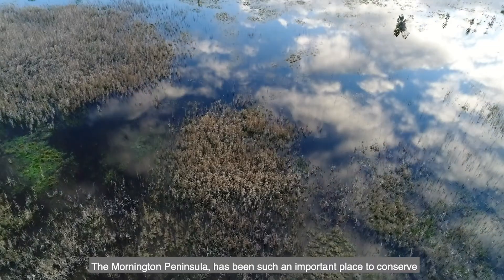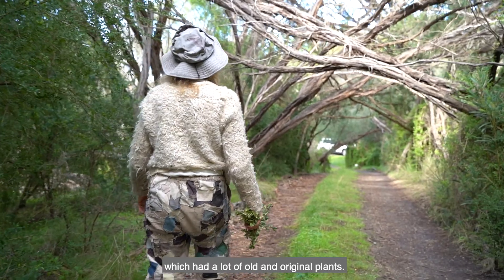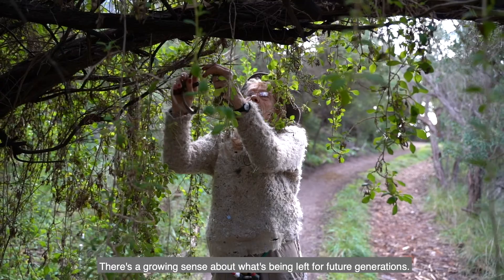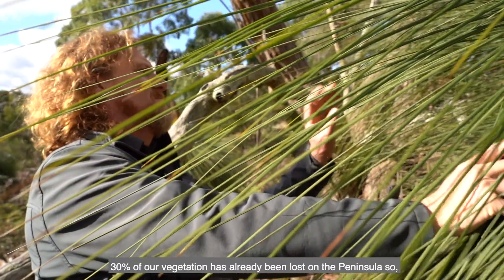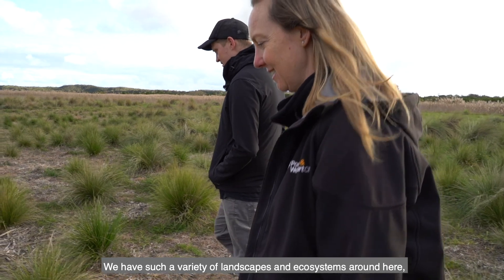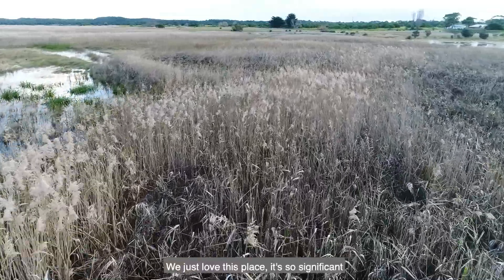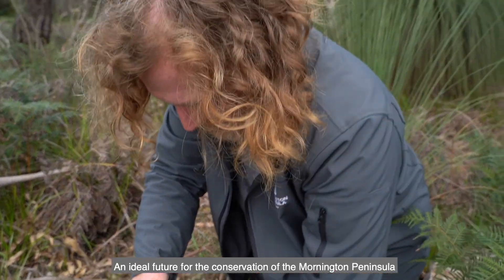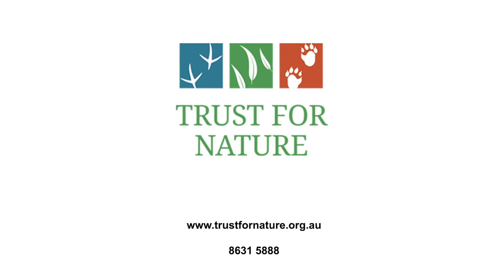Protecting the Peninsula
The Mornington Peninsula is a critically important place to conserve. It is home to a huge variety of habitats, threatened species and communities that are almost unique to the region.

While 30 percent of the vegetation on the Peninsula has been lost, Trust for Nature is working with private landholders to permanently protect the remaining land to ensure threatened species of plants and animals have a forever home. The sites that have been protected so far safeguard everything from nationally endangered orchards to internationally recognised water bird species’ habitat.

With more than half of all remaining vegetation on the Mornington Peninsula contained within private land, landholders placing a conservation covenant on their property is the most effective way to protect what’s left. If you know of land on the Mornington Peninsula that could be protected, get in touch with Trust for Nature today.